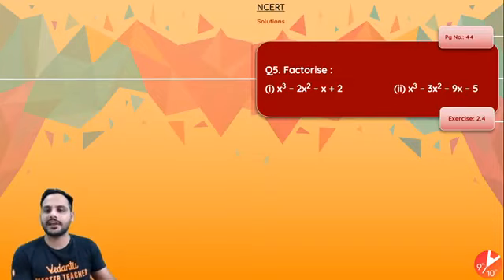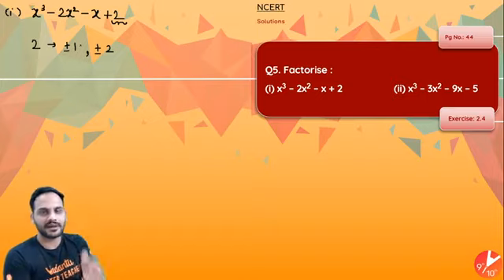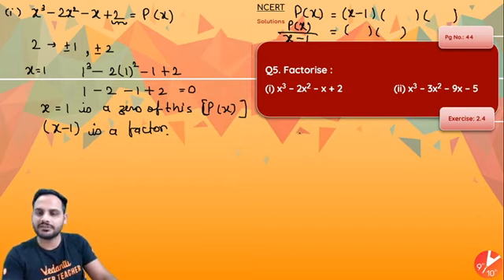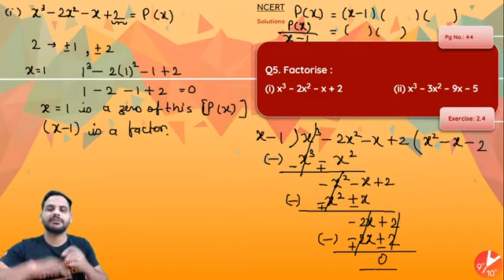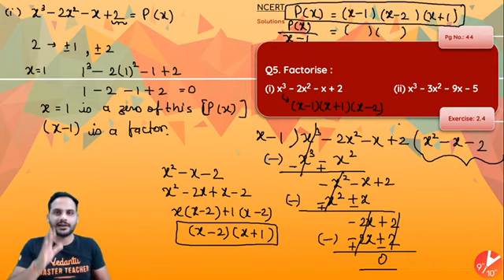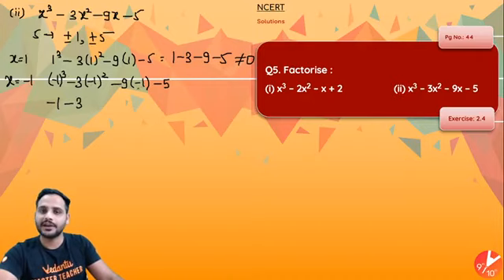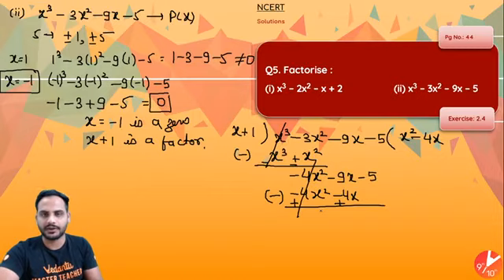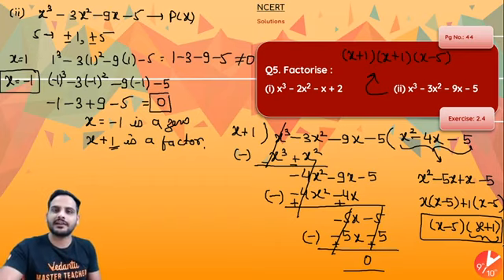Polynomials L12 | NCERT Solutions | Ex 2.4 - Q5 (i and ii) | CBSE Class 9 Maths Chapter 2 | Vedantu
Polynomials | NCERT Solutions | Ex 2.4 - Q5 (i and ii) | CBSE Class 9 Maths Chapter 2 | Vedantu Class 9 and 10. In today's session, Master Teacher Gopal Sir takes you through the Polynomial NCERT Solutions - Ex 2.4 - Q5 (i and ii), as these are important questions in Maths, CBSE Class 9 of NCERT Maths Books. Gopal Sir enlightens you with CBSE Class 9 exam preparation strategy for Maths with in-depth explanations and how to revise crucial topics. This session will mainly be around the Polynomial Questions and Answers with proper Explanation. In today's class, Gopal Sir will talk about the topic and share some preparation tips on how to score more marks in CBSE Class 9 Maths Exam.

✅ Hello Students, the KBC HOT SEAT is waiting for you. Play VQuiz and stand a chance to get shortlisted to play Fastest Finger First on KBC. Hurry Up and grab your chance!

✅ Want to be on the hot seat of Kaun Banega Crorepati but don’t know how to? watch this video to know more

✅ Session PDF for "NCERT Solutions | Ex 2.4 - Q5 (i and ii)" ➡️

1. Unlimited LIVE class with your favorite teachers.
2. Unlimited Doubt Solving in Live class.
3. Fun interactive learning with in-class quiz and leaderboard.
4. Get full access to structured long term courses.
5. One subscription, unlimited access to Live Class, Test Series & Assignments.
6. Make your own study plan and learn from the comfort of your home and device.